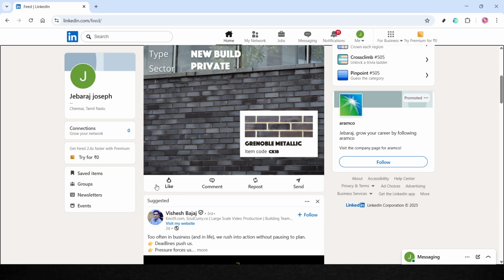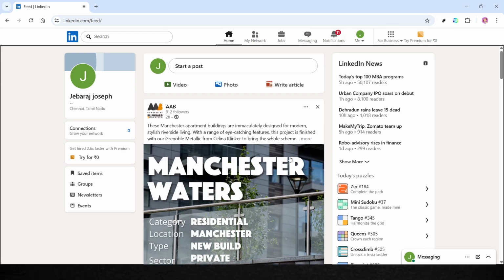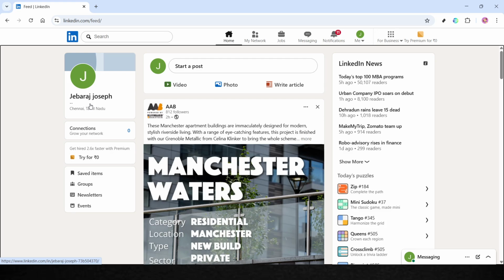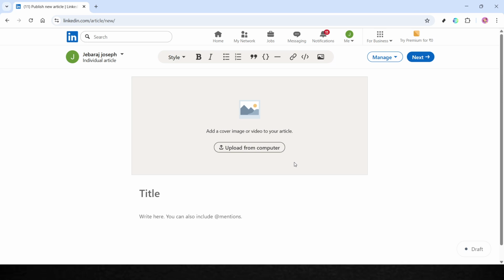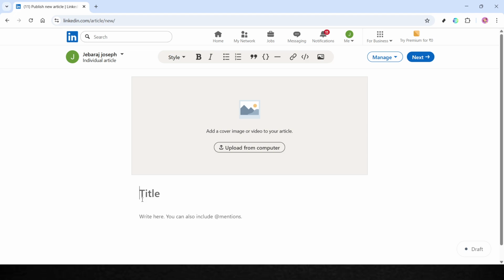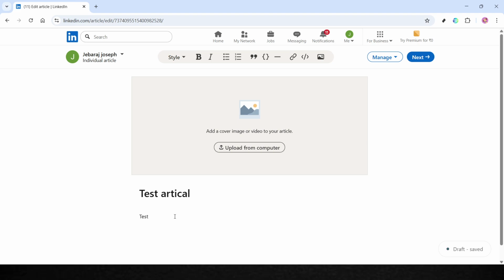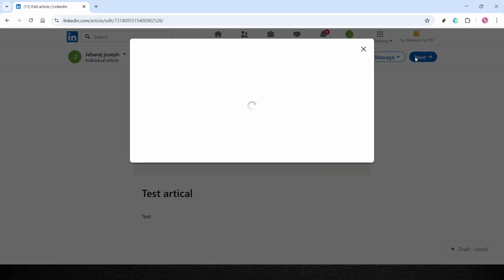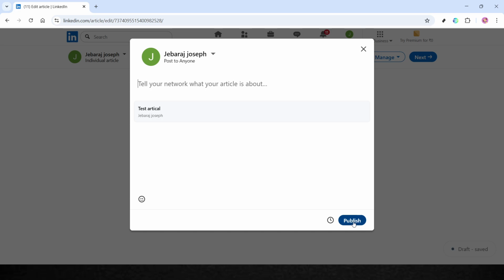How to Post an Article on LinkedIn 2025 (Step By Step)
Learn How to Post an Article on LinkedIn 2025 (Step By Step)

In This Video, We'll Show You 👇
Linkedin Article Tutorial
Linkedin Article Posting Guide
Linkedin Article Step-by-step
Post An Article On Linkedin
Linkedin Articles
Linkedin Publishing
Write And Publish On Linkedin
Linkedin Blog Post
How To Write A Linkedin Article
Linkedin Article Tips
Linkedin Article Best Practices
Linkedin Article For Beginners
Linkedin Article Seo
Linkedin Content Creation
Linkedin Content Strategy
Linkedin Publishing Platform
Linkedin Article Formatting